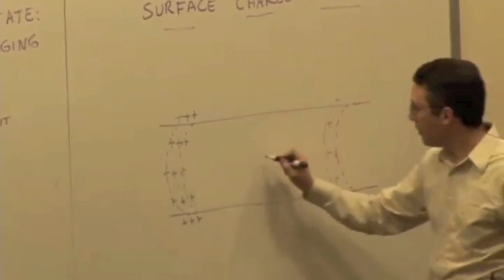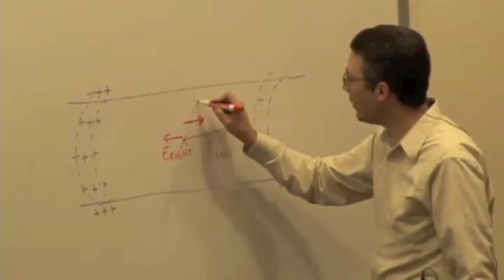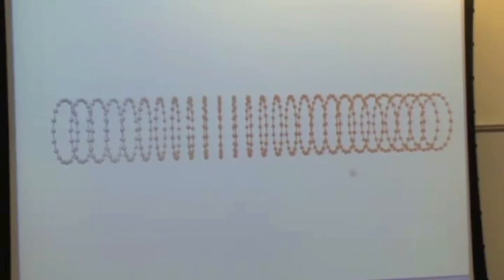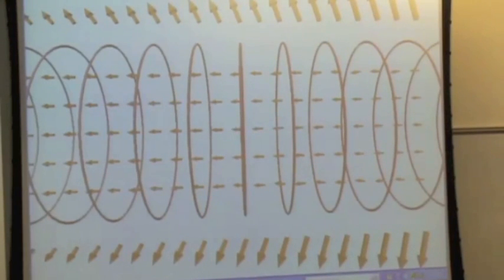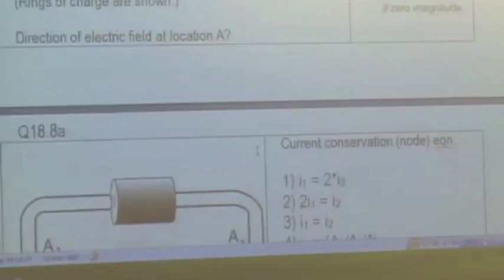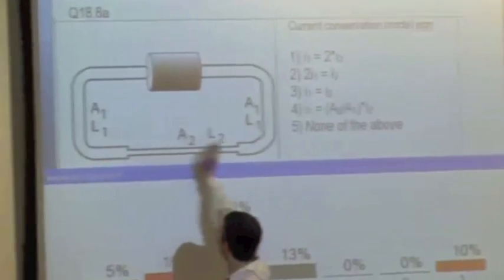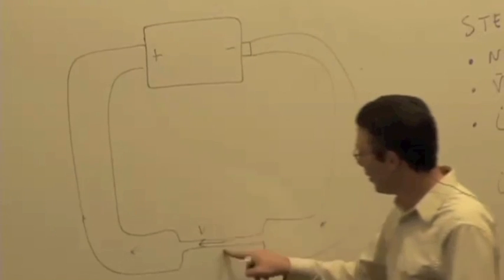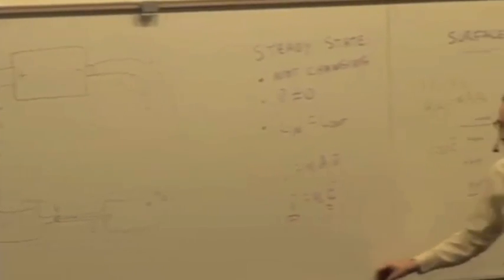EMCh19-2 Surface Charge and Circuits Part 2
Surface Charge Density